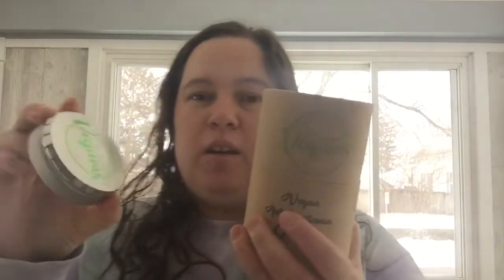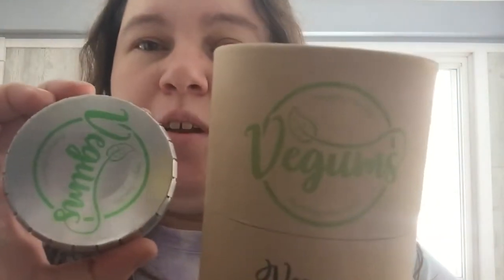Is Going Zero Waste Expensive? Part 3: Five more things that cost me more!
The final video in this mini series. I talk about five more things that cost more money on a zero waste/ reduced waste lifestyle.